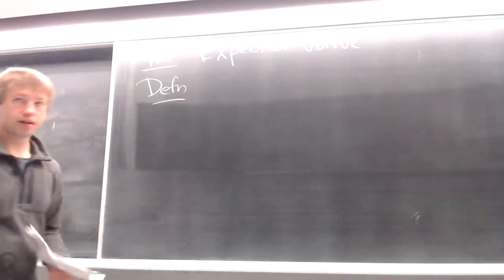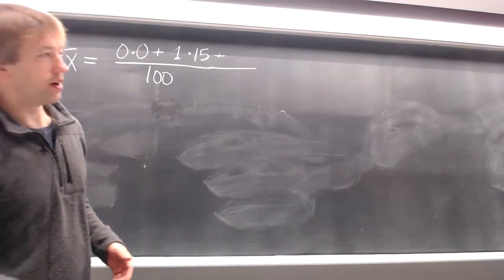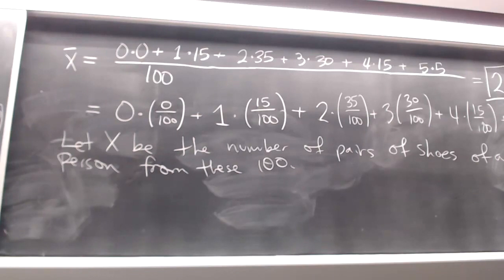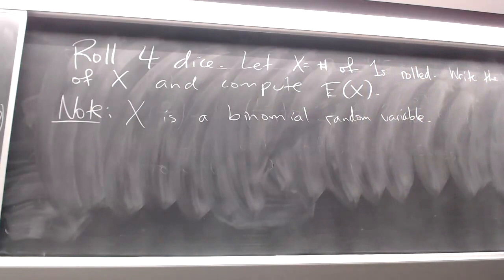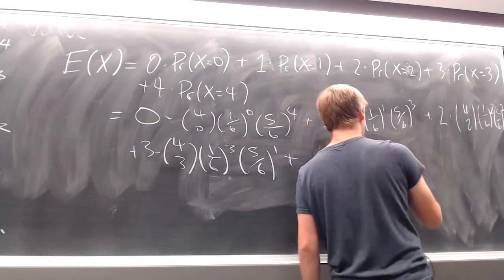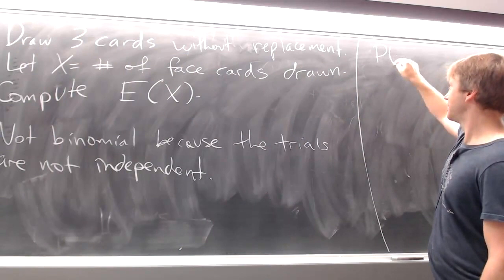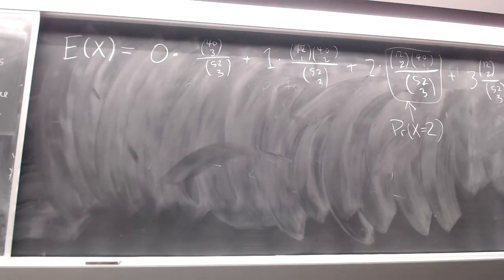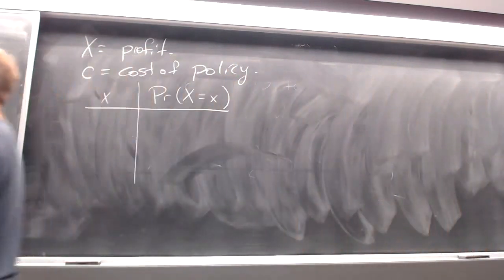The Mean. UVic Math 151